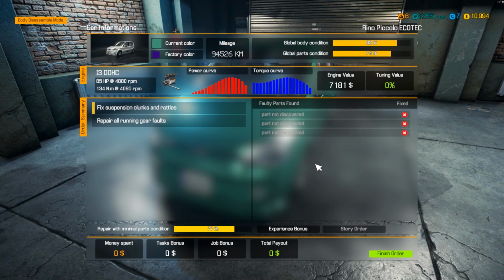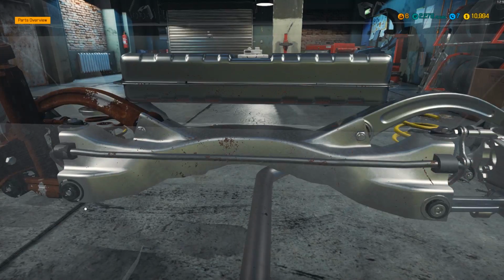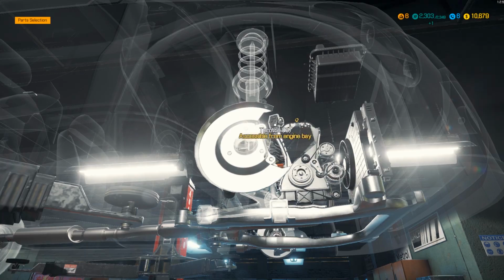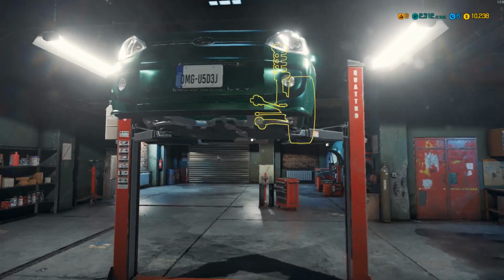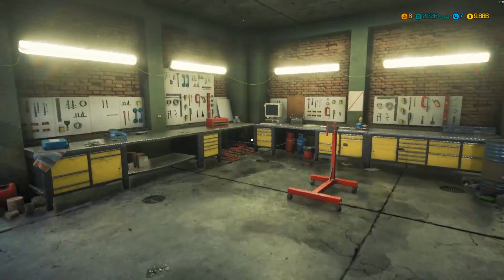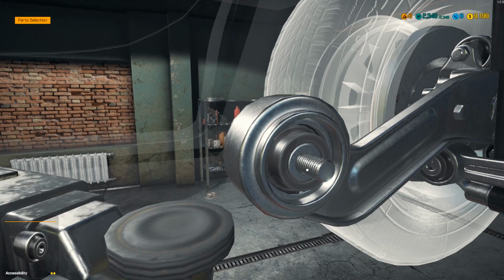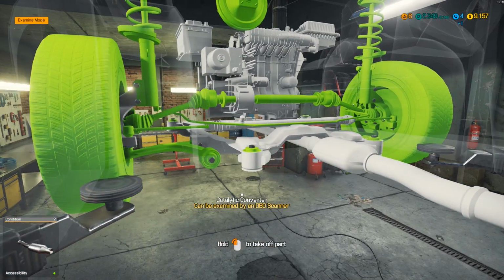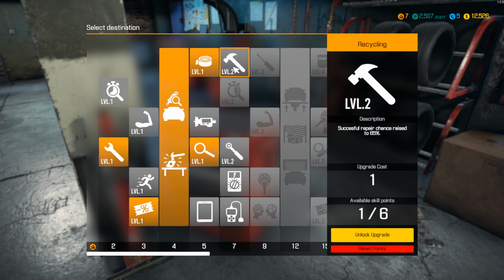Vin Diesel presents the fastest car ever(*) Car Mechanic Simulator part 3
(*) Mr Diesel appears in the titlecard for this episode only. The fastest car refers purely to the fastest car in this series so far. It's subjective. I'll ask Mr Diesel if he fancies being in a later episode of Car Mechanic Simulator and Furious.